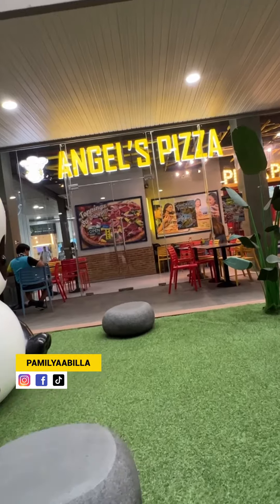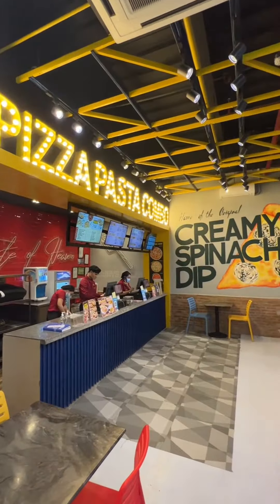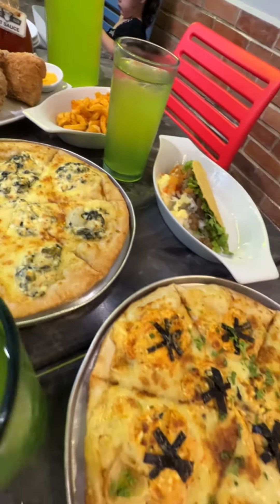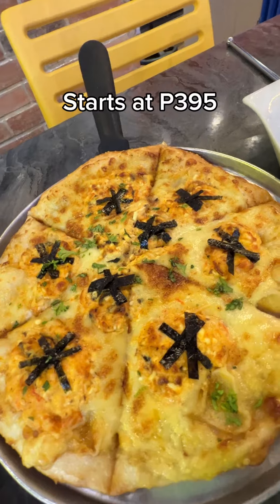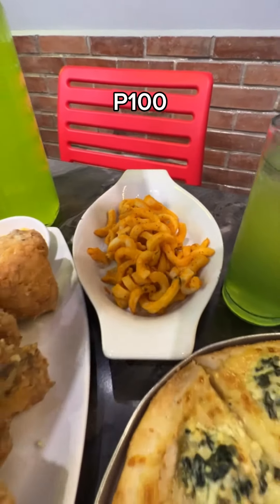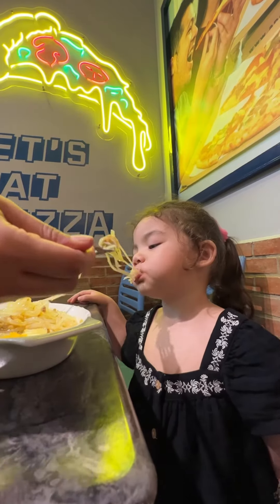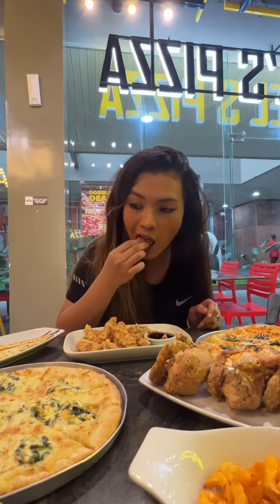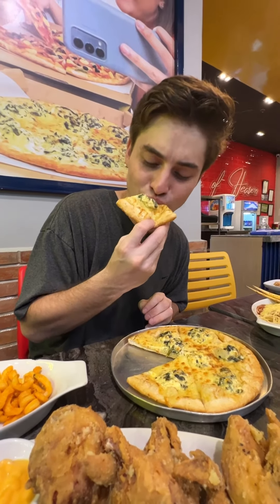Angel's Pizza | Pamilya Abilla is in the house!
Super enjoy ang pizza kasama ng pamilya! Let's go Pamilya Abilla ! 🔥❤